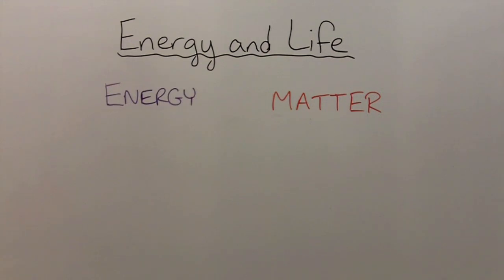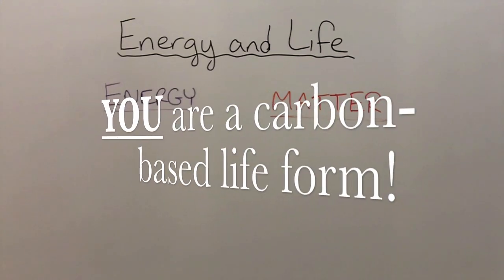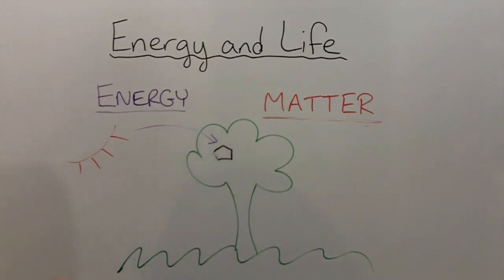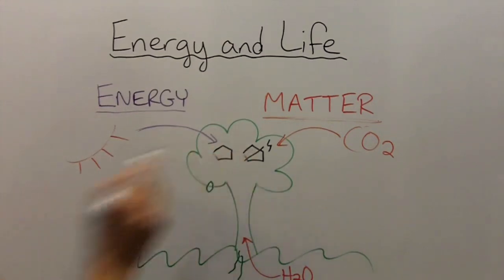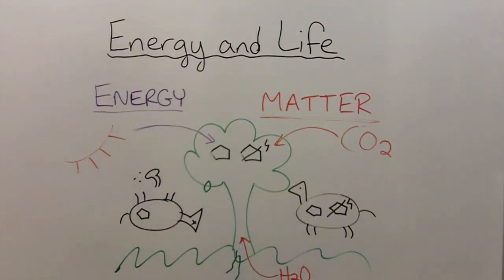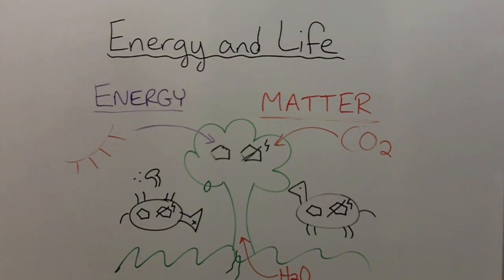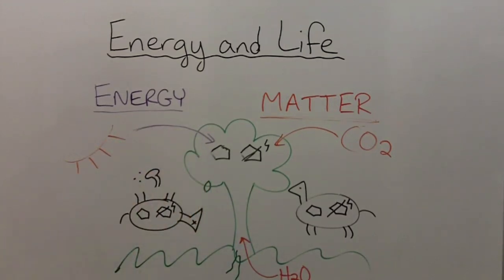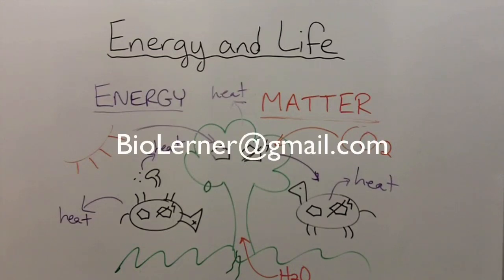Energy and Life!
This video will help you understand the flow of energy and matter through organisms. Learn how photosynthesis and respiration give us energy for life!

...and be sure to get on my email list at BioLerner.com so you can receive notifications of awesome Biology resources and special opportunities to help you learn Biology!